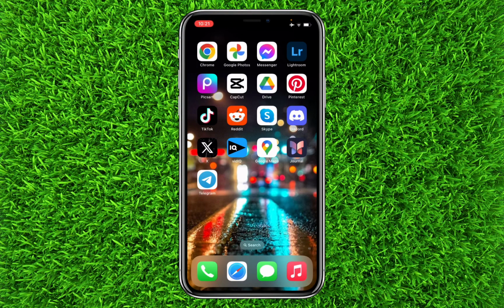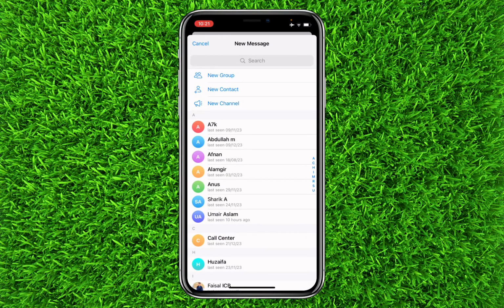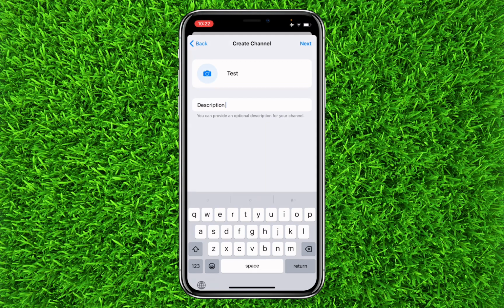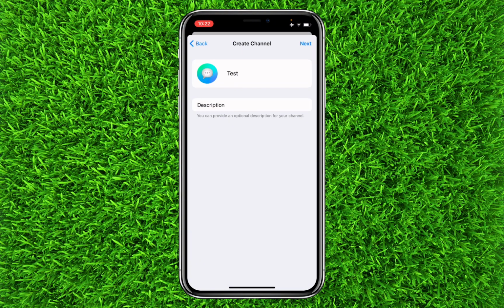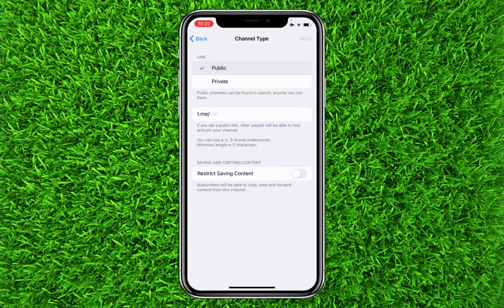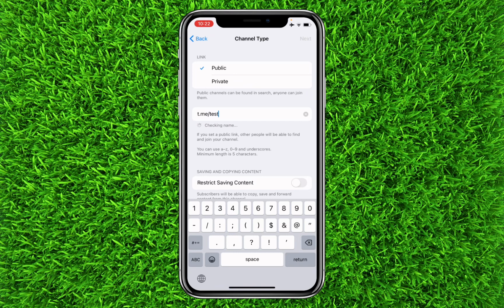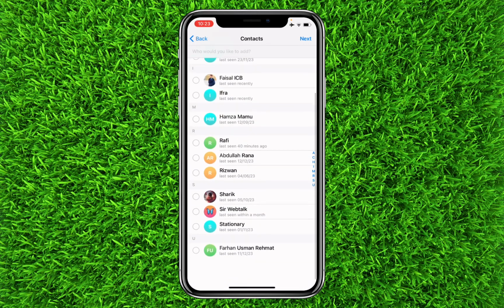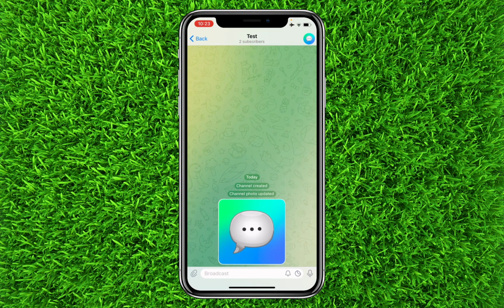How to create a Telegram Channel 2024 Latest update